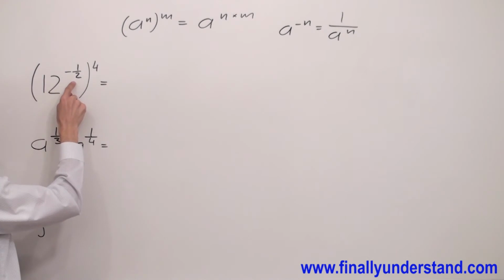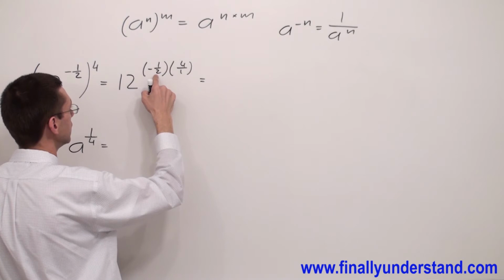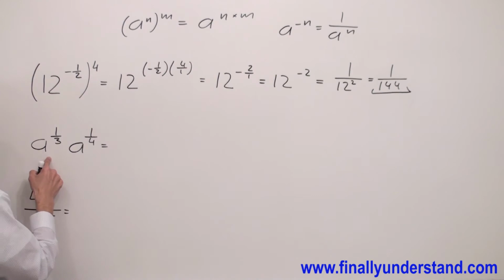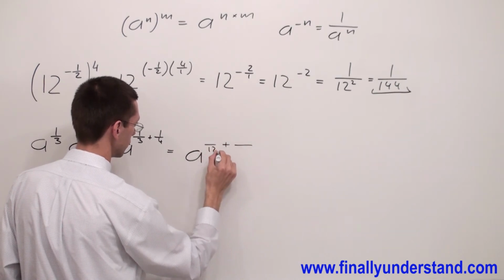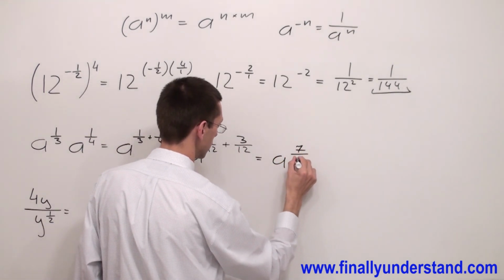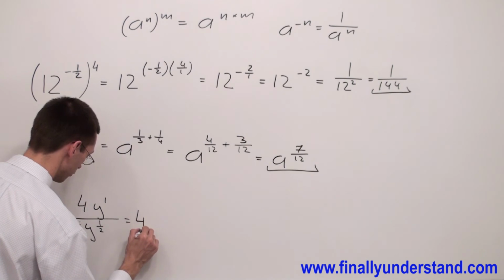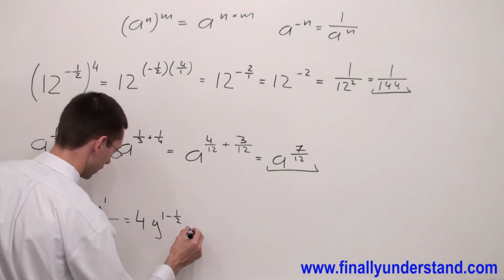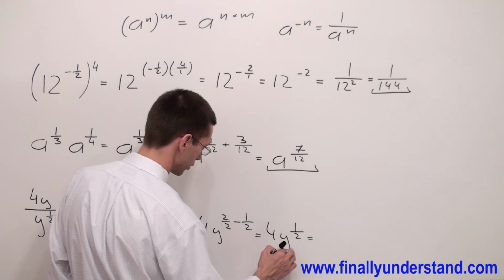Rational Exponents Made EASY 💡 | Work with Positive Exponents Only! 05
Learn how to perform operations with rational exponents and always express your final answers with positive exponents only! 💪

In this lesson, we’ll break down the rules of exponents, show how to simplify fractional powers, and explain how to handle negative exponents the easy way.
Perfect for algebra students, teachers, or anyone who wants to master exponents step by step — no confusion, no guessing!